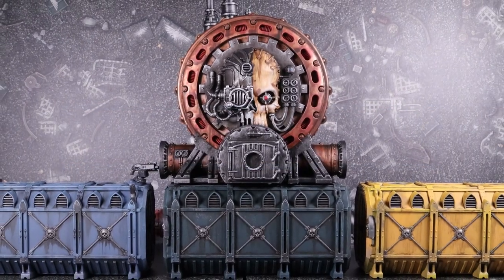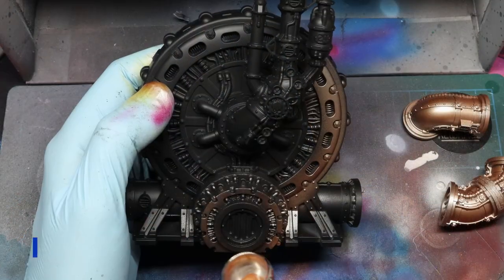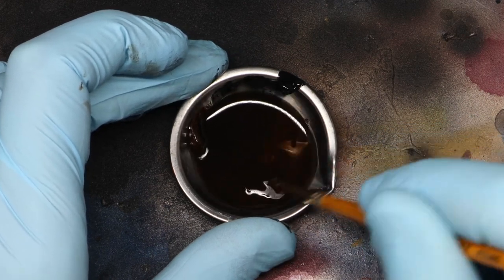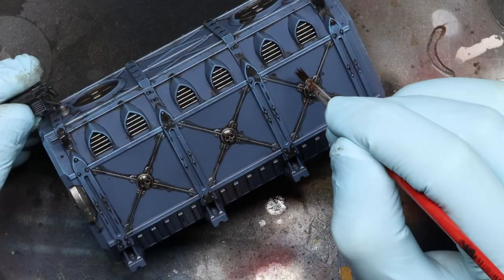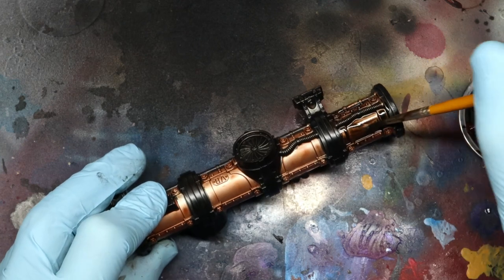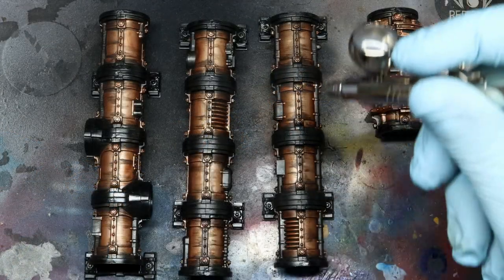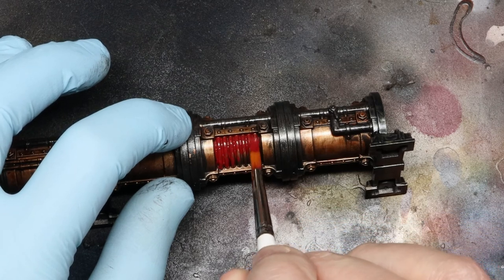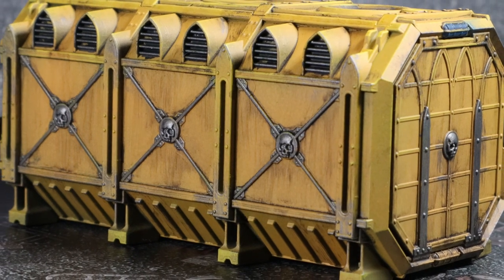How to Paint Imperium Terrain: Oil Washing Scenery for Dirt & Grime Effects - Step-by-Step Guide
Back with the final part of my Oil Washing series. This time it's about getting some good grime and weathering effects on scenery.

These techniques can be used on almost any model from scenery, vehicles, even individual models like space marines or Dreadnaughts.  I am using it finish off the last of my scenery from Imperium Magazine.

This is the last of my scenery that needed painted, so I don't think I will be doing any more videos on this topic specifically.  Let me know though if there is something you would like me expand upon!

Here are some links to the material used in this video.

Winton Oils Starter Set (all the colours you will ever need)
My Compressor
H&S Ultra Airbursh
A perfect compressor & Airbrush Kit for beginners
My favourite Model Holder
My Favourite Wet Palette
All the dropper bottles you will ever need for mixing paints and varnishes!
White Ink Used for Zenithal Highlights
Airbrush Cleaner
Airbrush Thinner
Vallejo Black Primer
Vallejo White Primer
Vallejo Gloss Varnish
Vallejo Matt Varnish
Vallejo Flow Improver

A good starter set of paints for 40K painting
Vallejo Extra Opaque Paints
If you prefer a starter set of basic Airbrush Colours
The Citadel Starter Paint set, also a good choice for beginners

Vallejo Metal Colours:
Dark Aluminium
White Aluminium

Thank you to friends, family & everyone online at my 40k Clubs for the help & support.

00:00 - Intro
01:02 - Basecoats & Details
02:01 - Oil Mixing
02:45 - Using the Thin Wash
04:31 - Using the Thick Wash
06:41 - Effects for the Details
08:06 - Outro